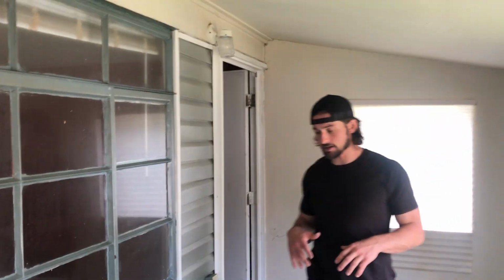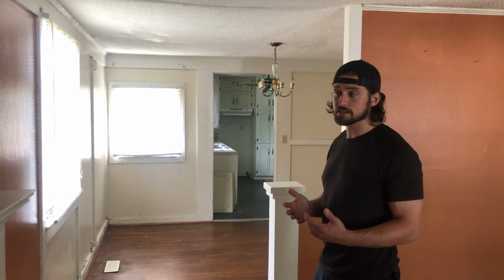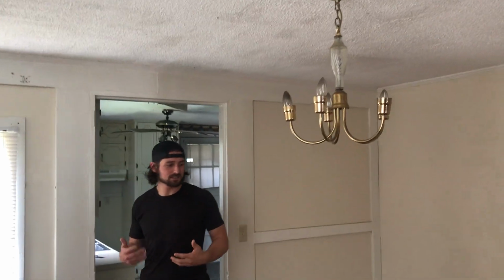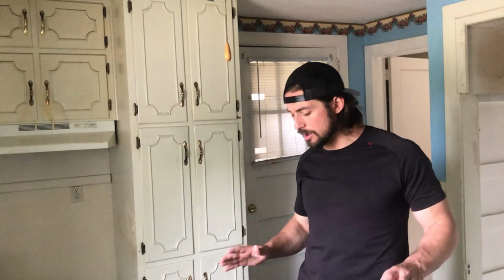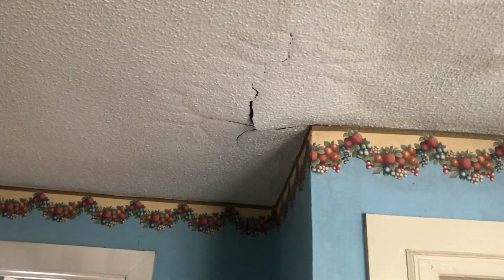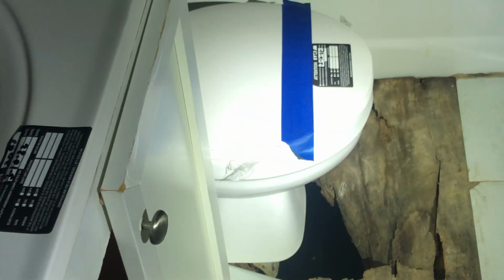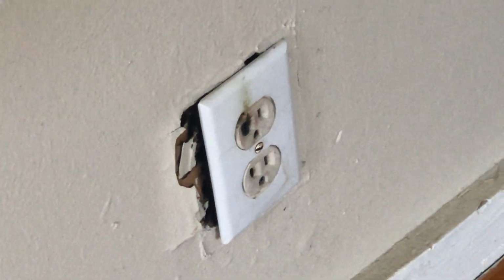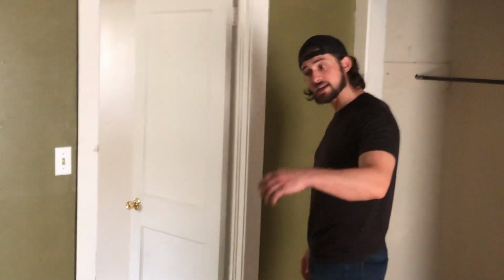Rehab Needed For Section 8 Investment Property! $45,000 Purchase With $25,000 Rehab! Real Estate 101